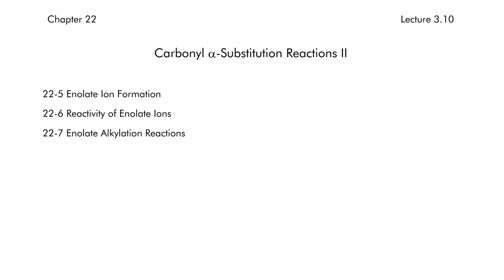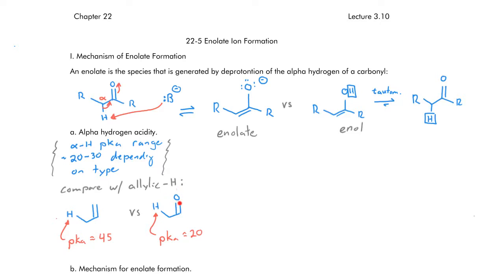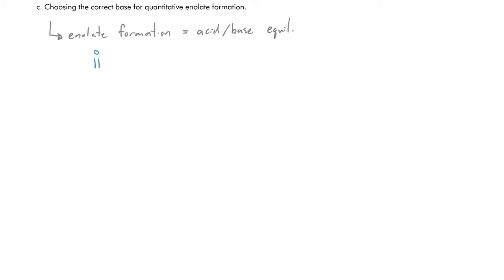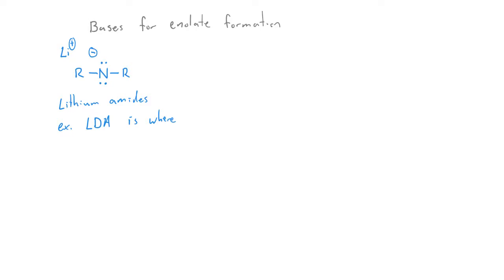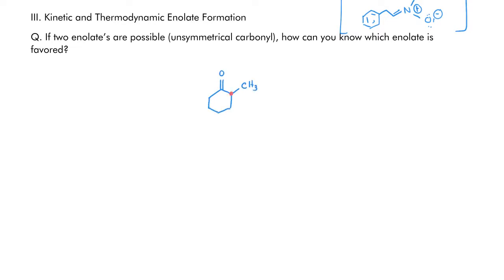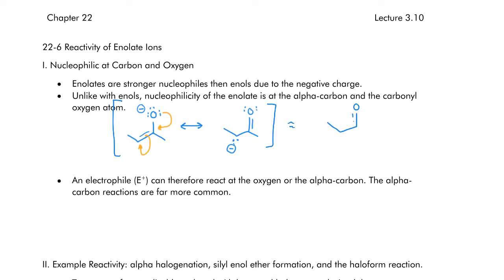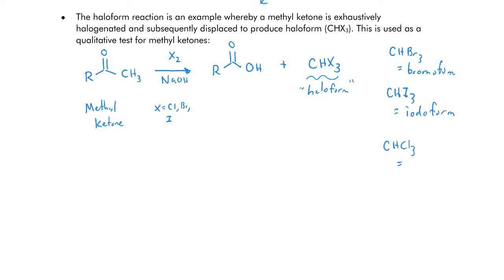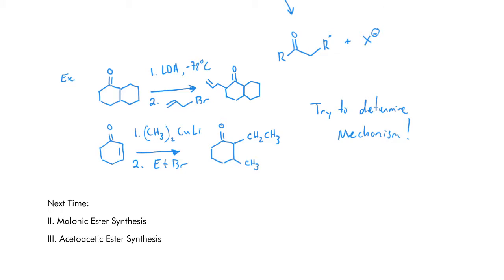Lecture 3.8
Enolates!